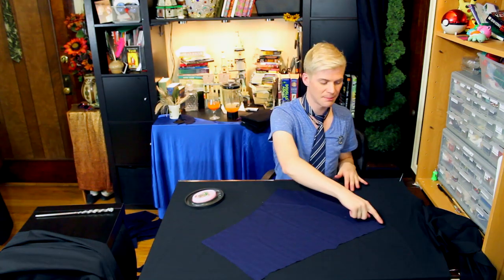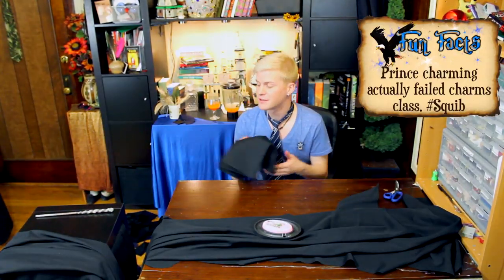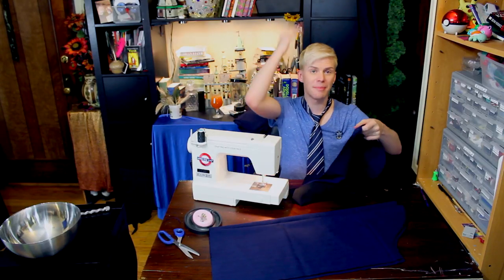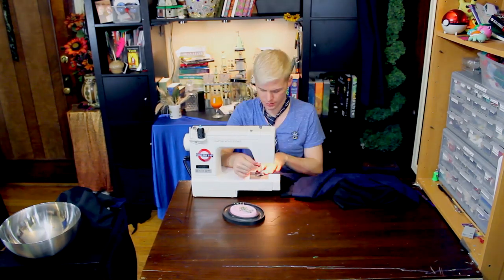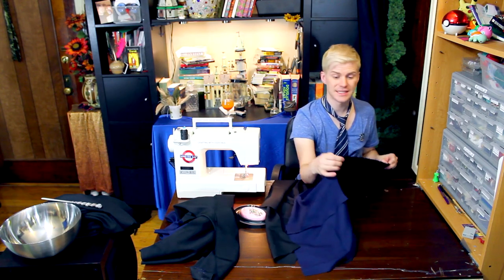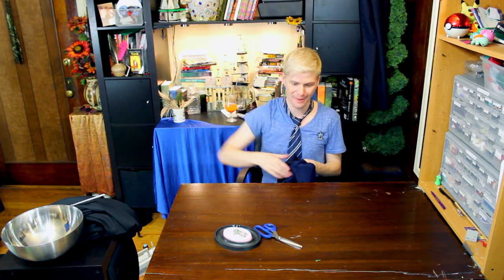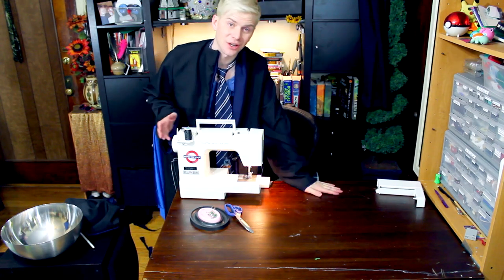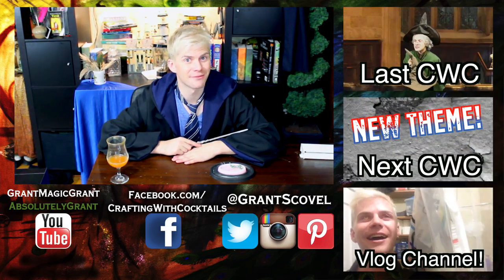DIY Harry Potter Robes PART 2 - Crafting With Cocktails (3.13)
The second part of the EASY do-it-yourself Hogwarts robes tutorial by Crafting With Cocktails.

I suggest using any sort of synthetic/cotton blend. It will be slightly warmer and usually holds its color a lot better. Most synthetics I've used (such as polyester blends) also don't deteriorate quite as easily as natural fibers. Want more tips for making your robes? Visit TheCraftWizards.com to find a written tutorial!